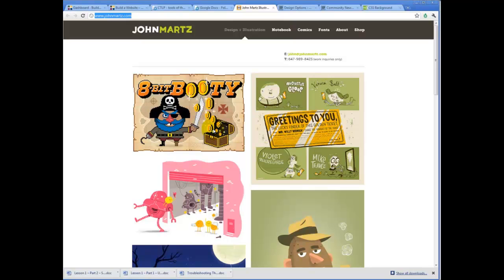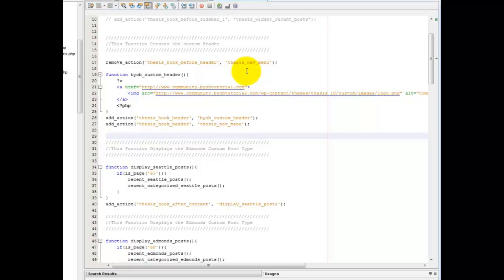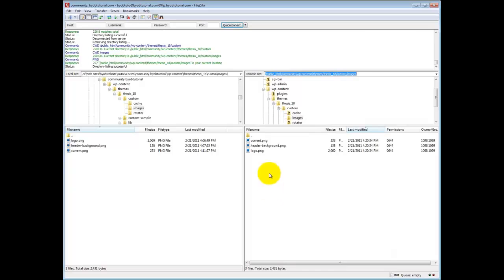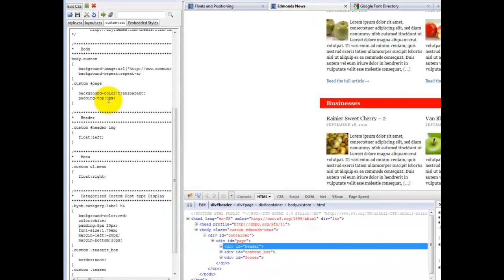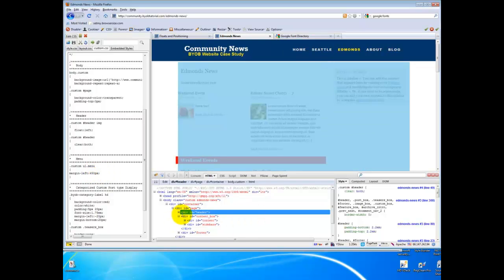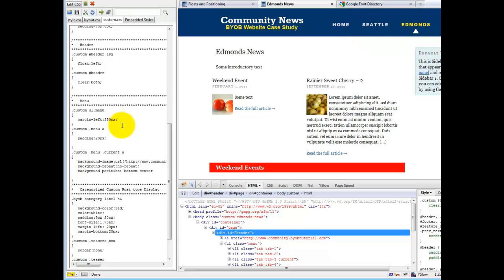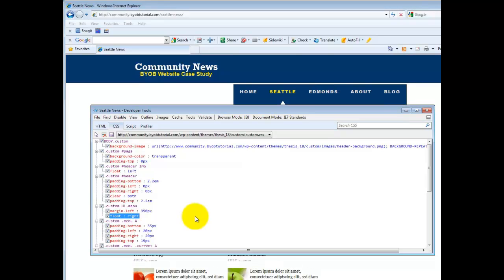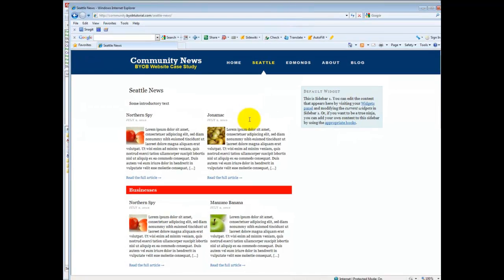How to Create a Header with a Logo Image Beside the Navigation Menu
A member asked for help in creating a header with a logo image on the left and the navigation menu on the right. This requires us to have 3 images, a main background image, a logo image and "current" menu condition image. We demonstrate how to add a background image for the header and then create a function that adds the logo image and the navigation menu to the header. Then we style all of this with CSS.
One interesting thing we address is a problem with IE8. Thesis has a special CSS rule for IE that makes it so our menu doesn't display properly. We troubleshoot this and then fix it.

Video Transcript

Okay, yeah Rick, you can hear me okay now?

Yeah, it's soft but I can hear you.

Alright, yeah. My question is quite simple. I've been looking at a site which has a very thin, slim navigation menu right on the top and it looks like there's no header but just this thin navigation menu. I want to recreate that. I just want to know just how that's done and what's the best way to structure that.

Perfect and this is the site, right?

Yeah, that's the site yeah.

This is the site and so what this is is a background image that is repeated across the top and then it is a logo and then it has this text and then it's got this little tiny background image for the current tab. And so I prepared this presentation here this afternoon and we're going to essentially do that here on our Community News Case Study site. You can see I've already played around with it a little bit just to get some of the preliminary stuff out of the way. But what I did was I created 3 images, I created a background image, I created a little logo image, and I created this little triangle image and we're going to apply those in this Community News Case Study site. And so the first thing to do though is to go on to our Design Options and set a few things. Actually, you'll see that under the Nav menu, I chose a different font. I made the font larger, I changed link color and that kind of stuff, and then I made the background color all the same this dark blue which is going to be the color of the band across the top. And then I also made the border go away by giving it a 0 there.